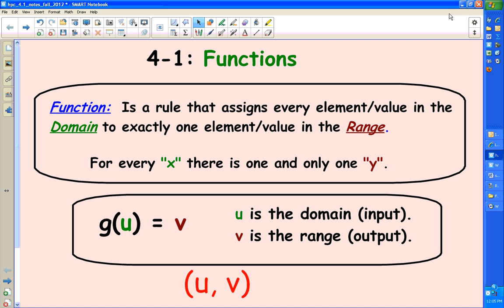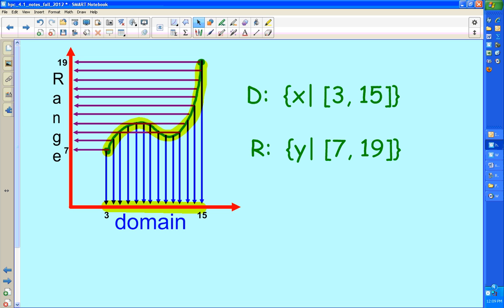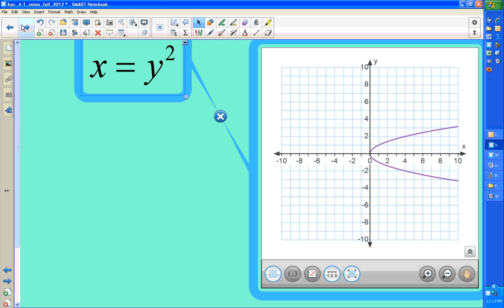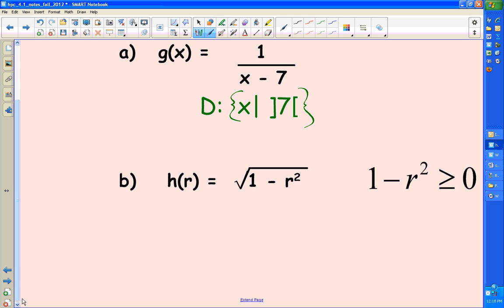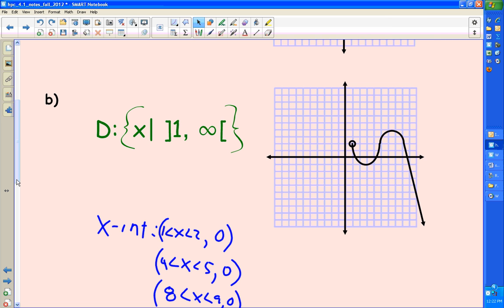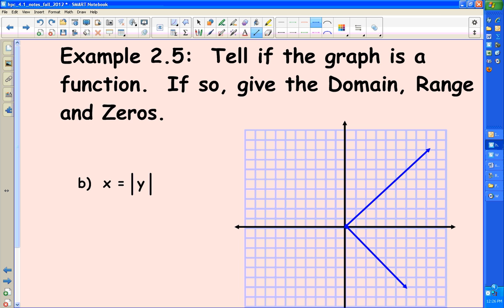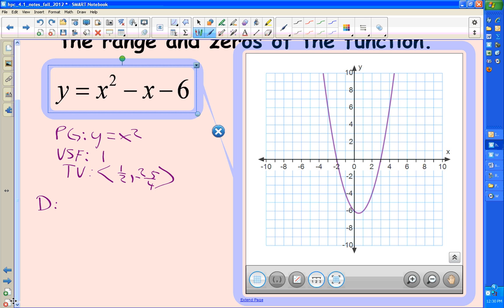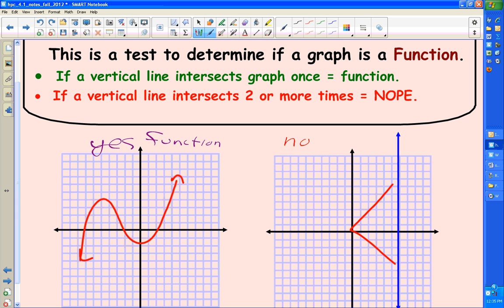HPC Chapter 4.1 VideoNotes 9/17/2012